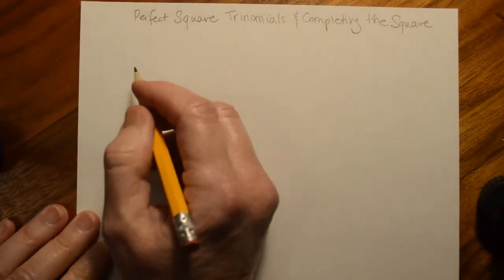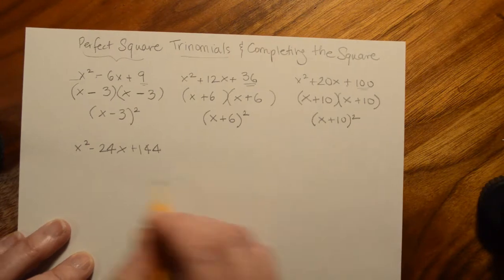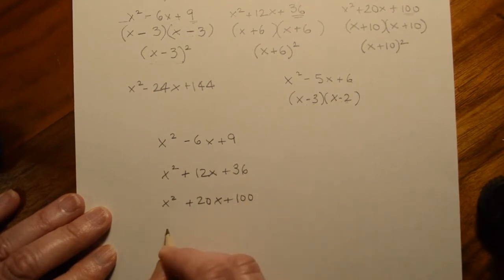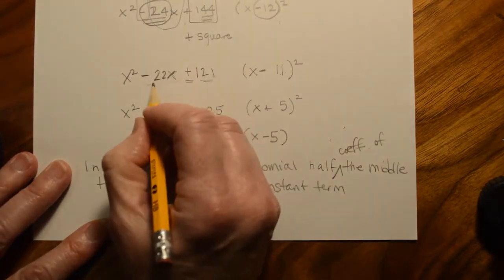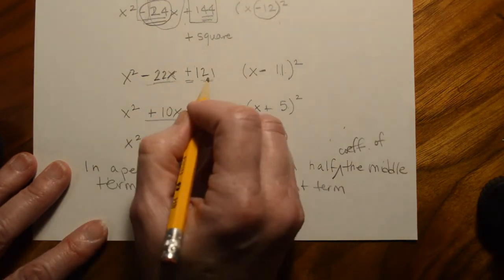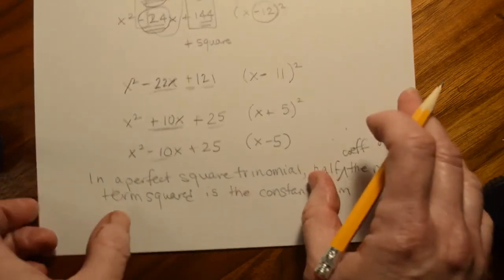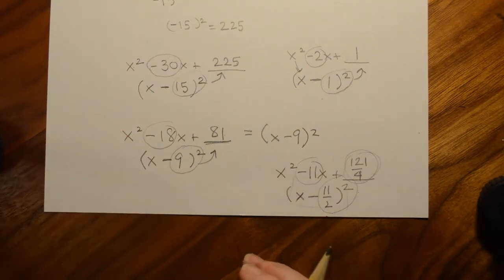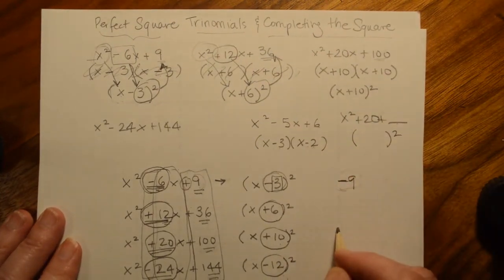geometry algebra review completing the square